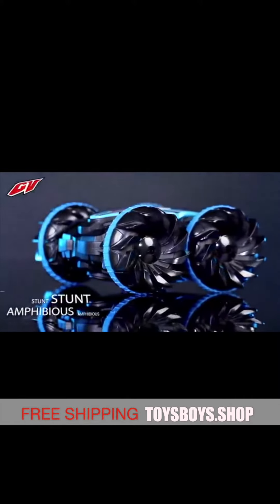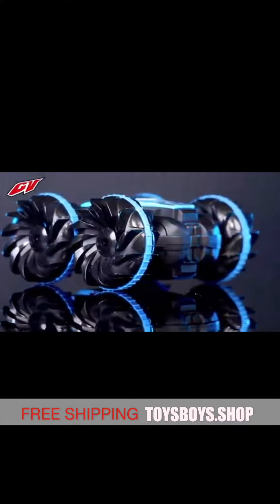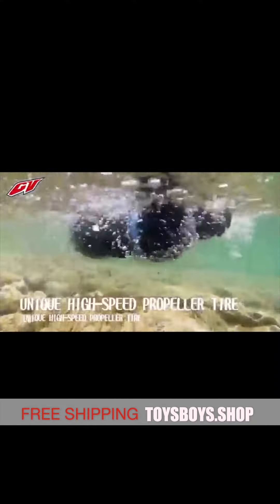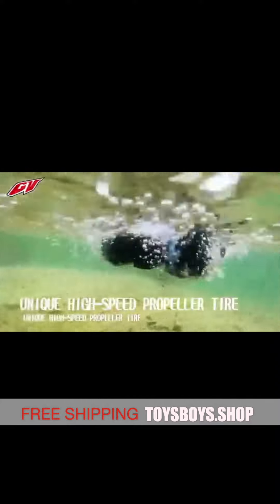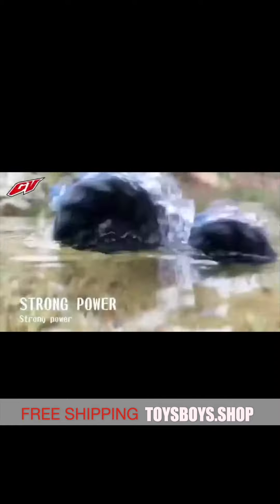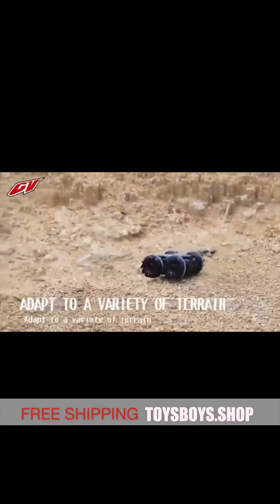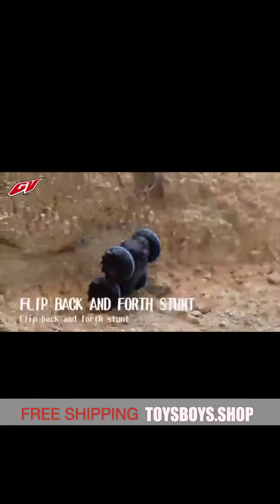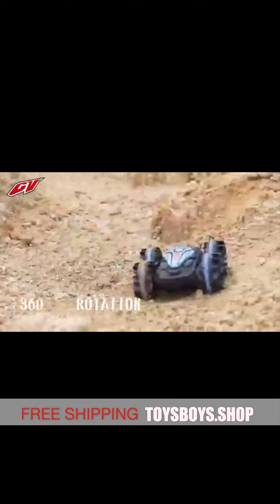Shorts TOYSBOYS.SHOP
🥰🤑Best price 🤑🥰
🔥 TOYS BOYS 🔥